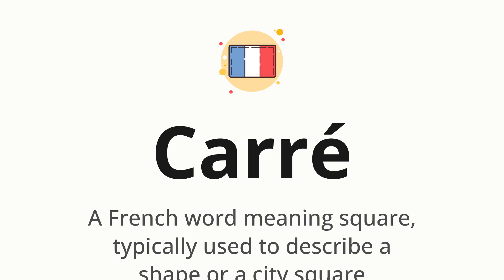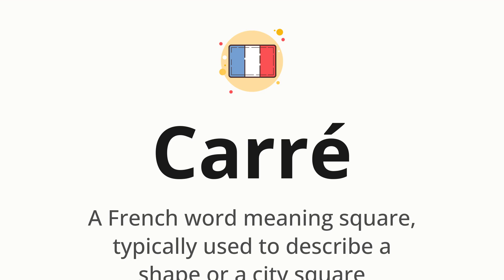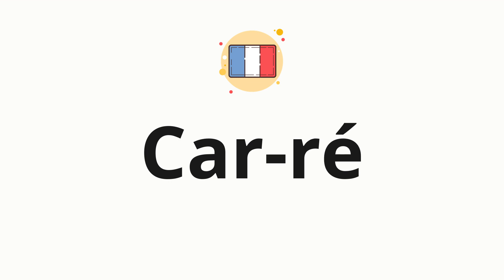How to pronounce Carré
🌍 Learn a new language now Master the pronunciation of 'Carré' Carré 📖 - which means : A French word meaning square, typically used to describe a shape or a city square 📝 - with this quick and clear tutorial by How To Pronounce!

In this video 📽️, we'll guide you through the correct pronunciation of 'Carré' in French, using native speaker examples 🗣️👂 and easy-to-follow phonetic breakdowns 🎵. Whether you're learning French for travel ✈️, business 💼, or just for fun 🎉, our guide will help you perfect your pronunciation in no time ⏰.